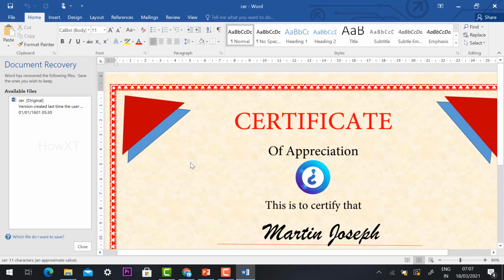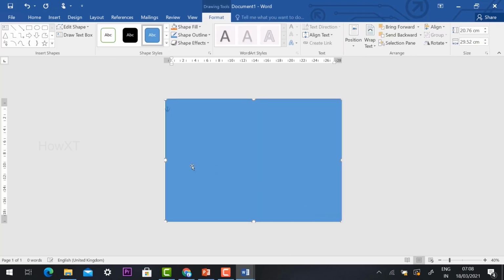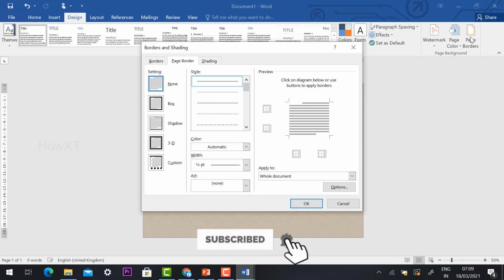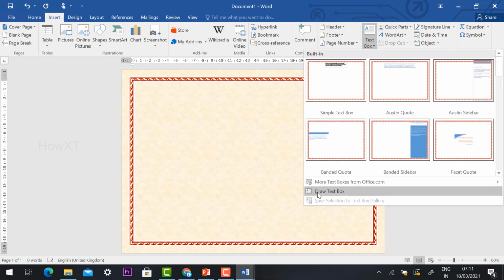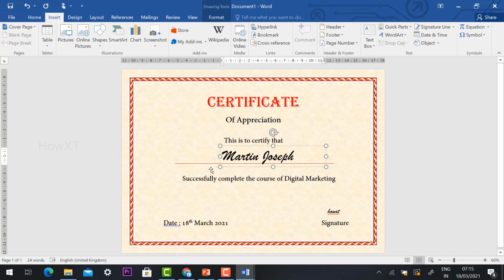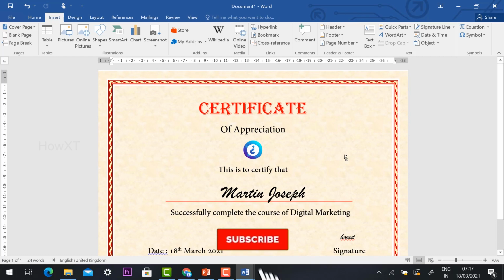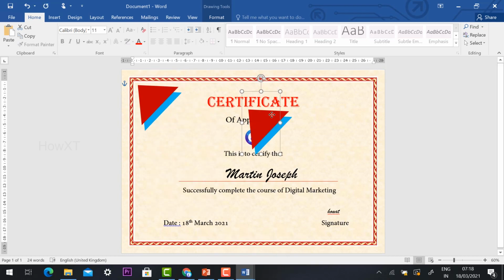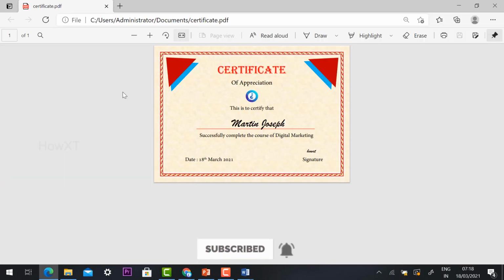How to create certificate in MS word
This video will help you How to create certificate in MS word